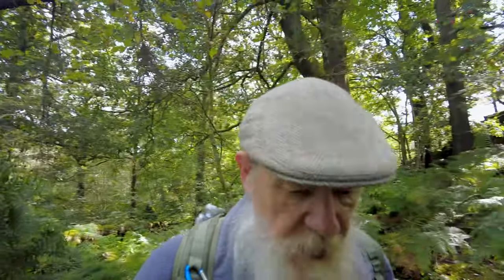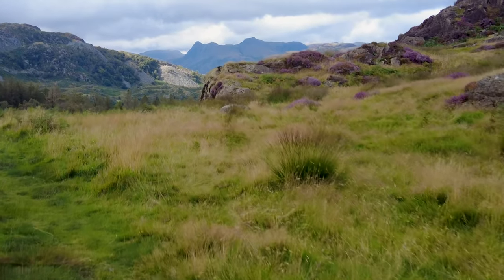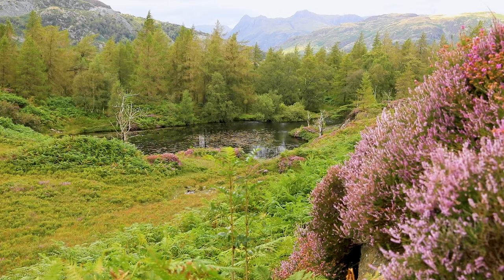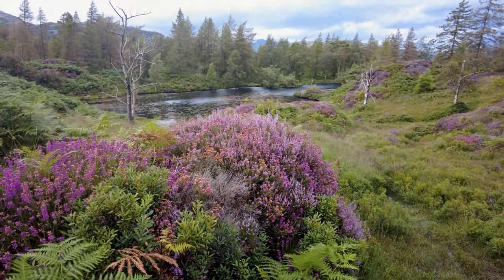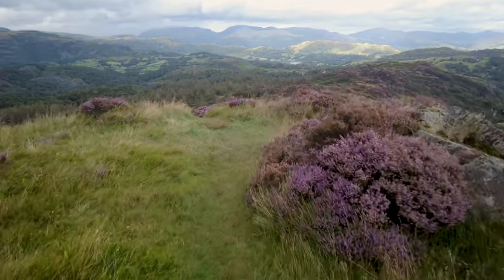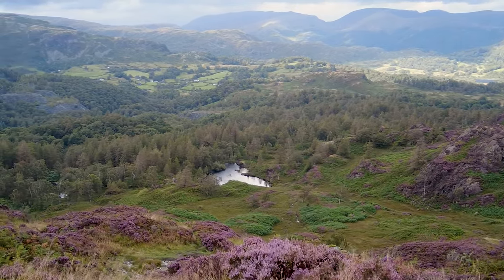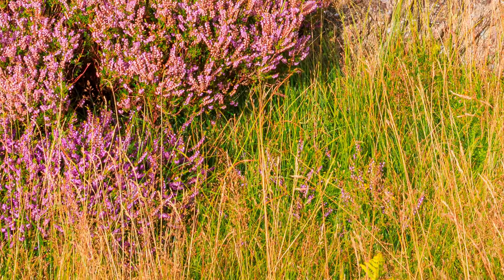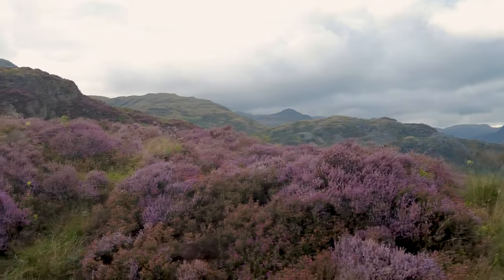Holme Fell for more Heather - Landscape Photography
I head up Holme Fell to check out the heather and capture some images.

I decided to make the most of the heather season and head to Holme Fell to capture more images of the heather.  I park at Yew Tree Tarn to then walk up the fell.  I also make use of the disused reservoirs in putting compositions together.

0:00 - Intro.
0:35 - Introduction.
3:00 - On the top.
4:41 - 1st composition & image.
7:11 - 2nd composition & image.
8:45 - Around the reservoirs & images.
11:25 - 3rd composition & images.
15:00 - Final composition & image.
17:50 - Closing comments.

The Music in These Videos:
Into the Mountains - Alex Ora